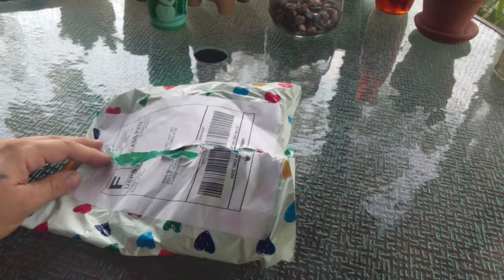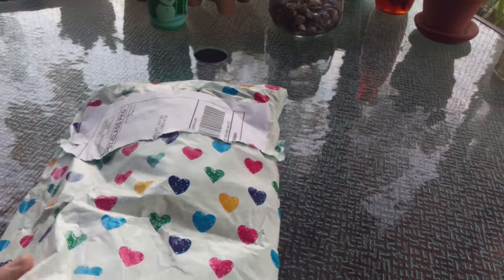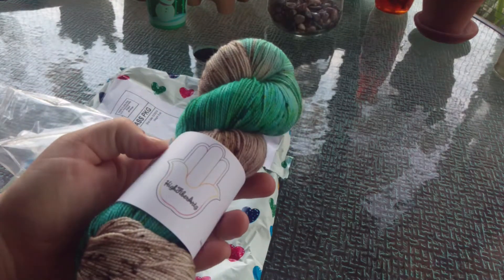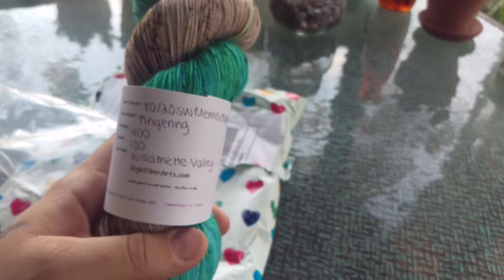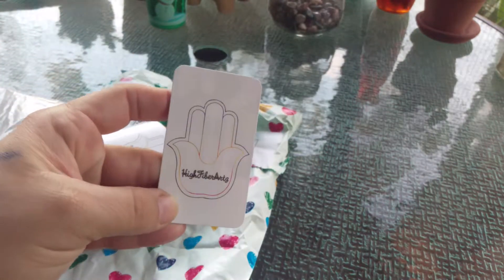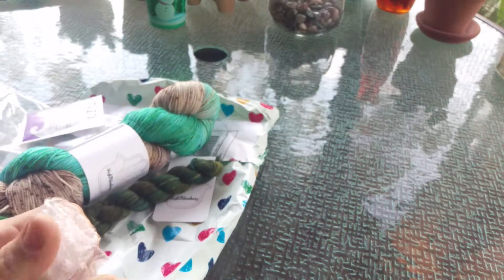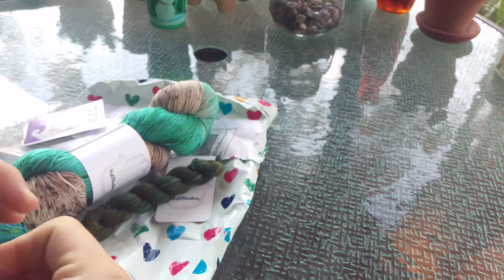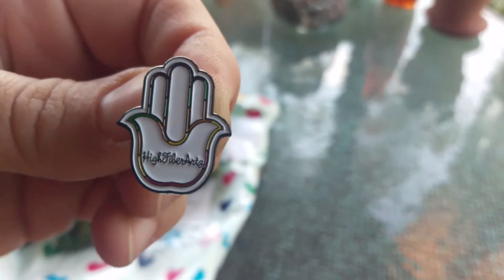Yarn by High Fiber Artz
Just had to support by girl Liz and get some of her amazing yarn!!! Plus that enamel pin is freaking amazing!